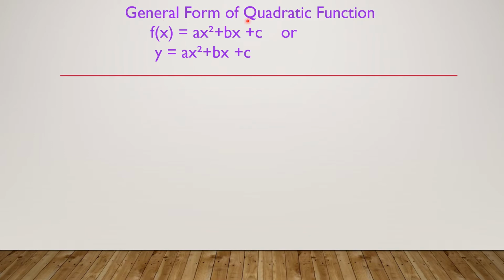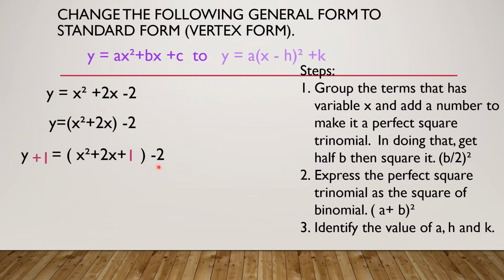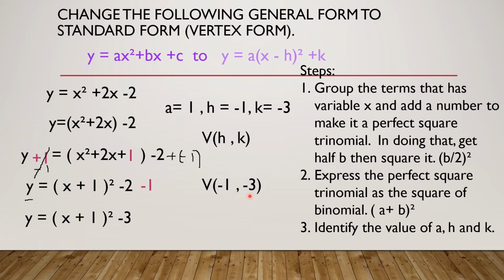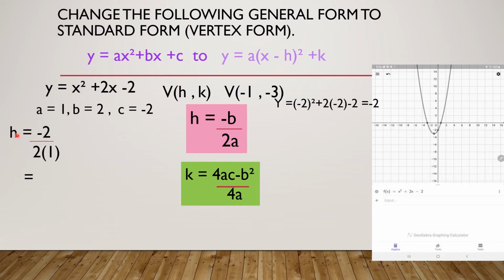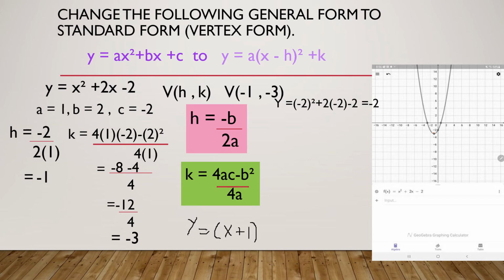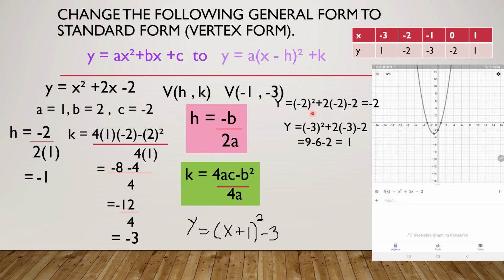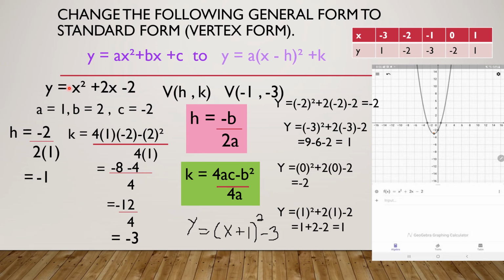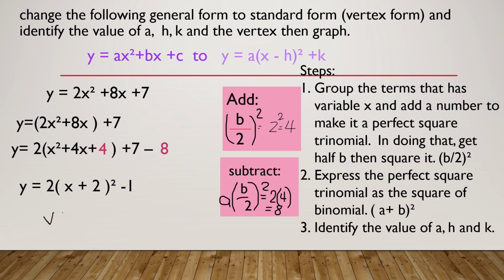Transforming Quadratic Function From General form to Standard form/ Vertex Form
In this video, you will learn how to transform Quadratic Function in General Form to Standard form/Vertex Form. It explains the step by step process on how to change from one form to another. It also shows how to graph the given function.